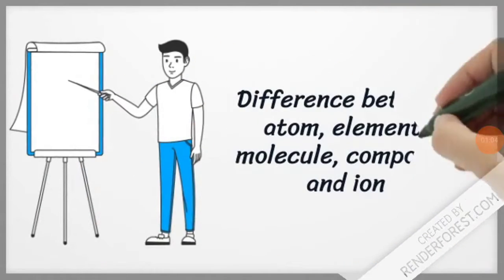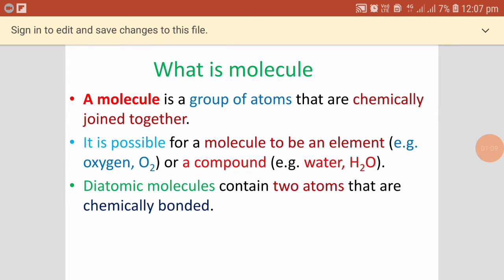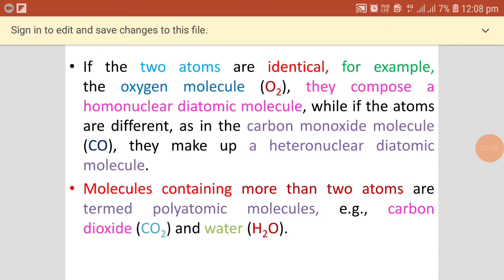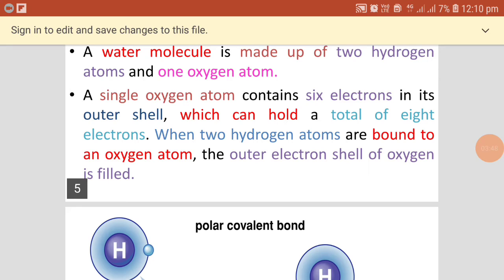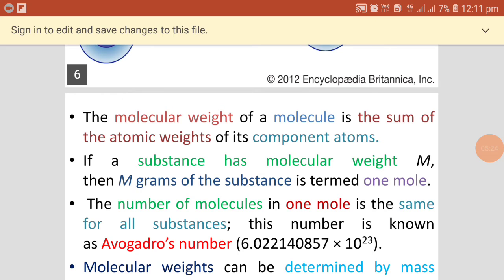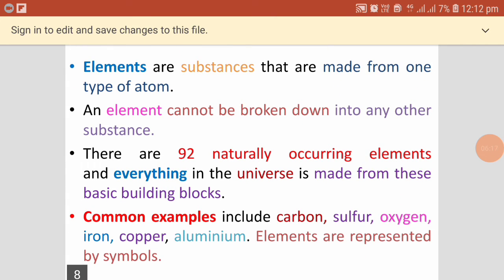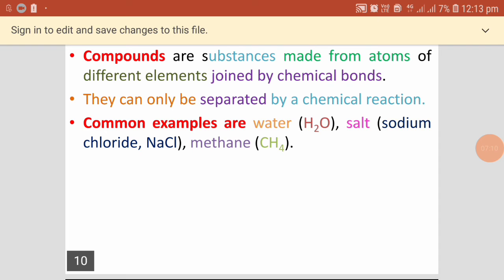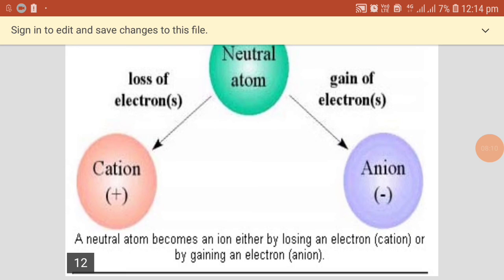Difference between an atom, an element, molecule, compound and an ion with notes